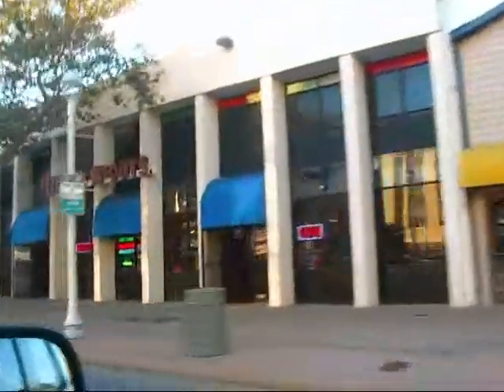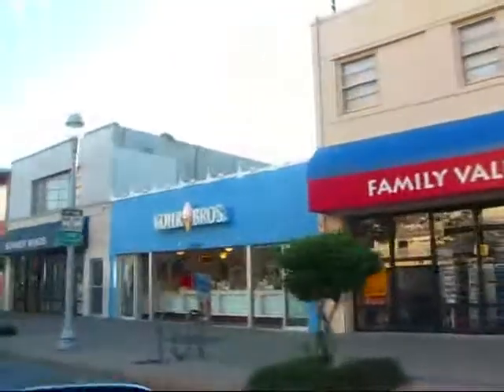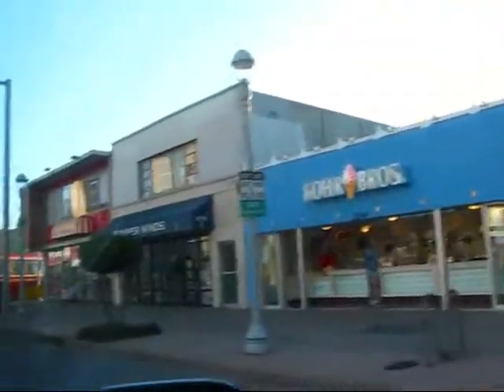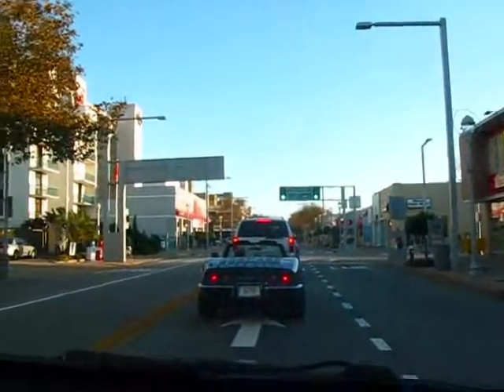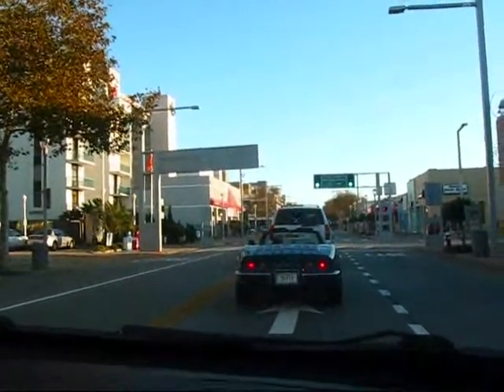Travel Virginia: Southern end of Virginia Beach